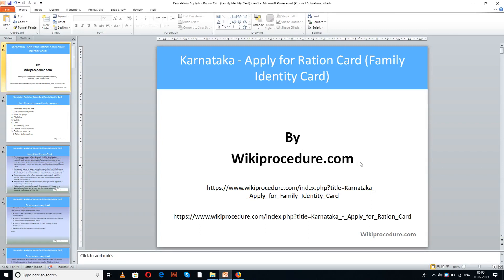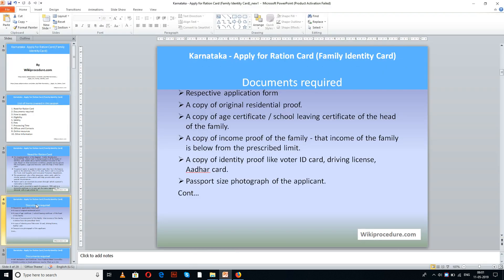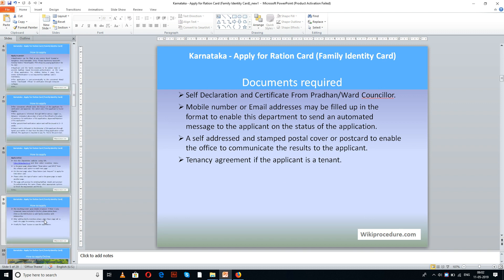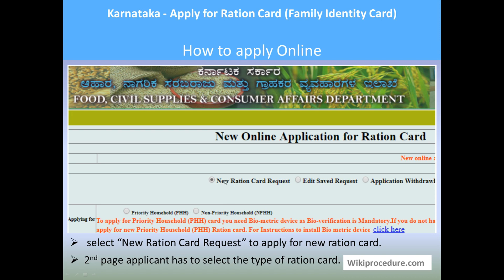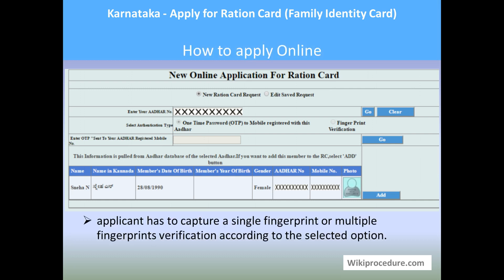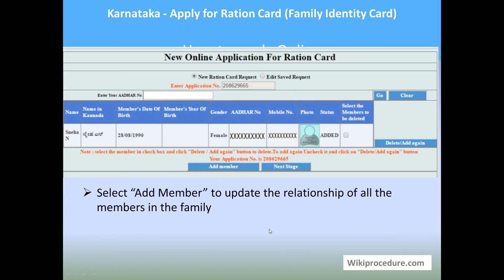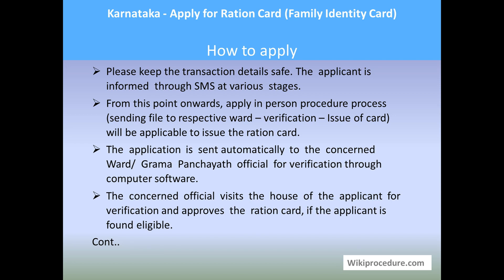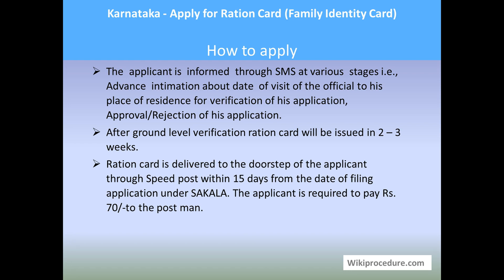Karnataka - Online Apply Ration Card (Family Identity Card )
This video provides you information related to Online Applying for Ration Card in Karnataka.